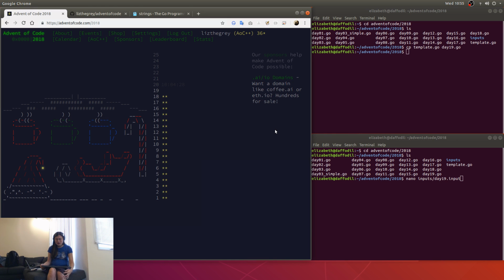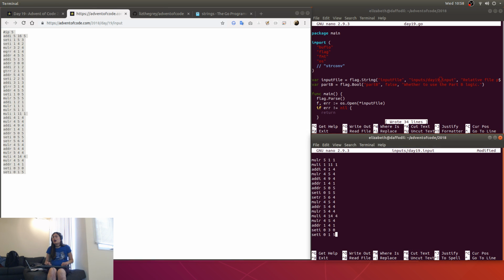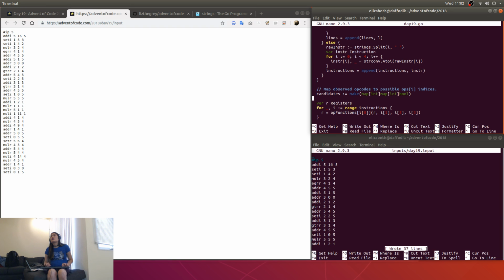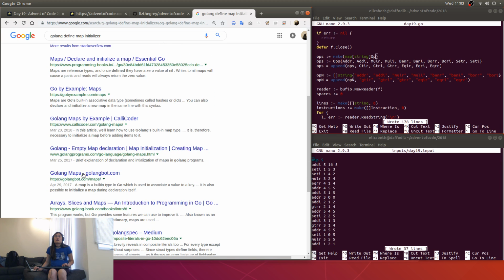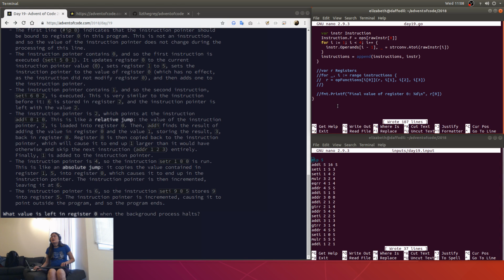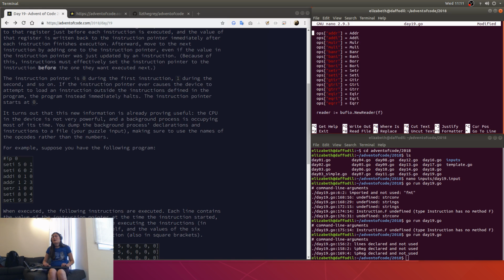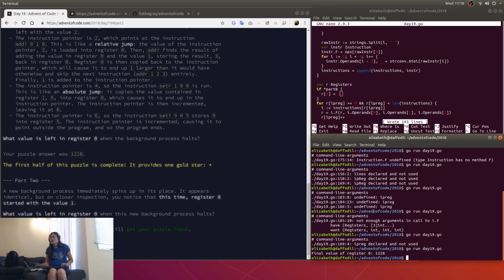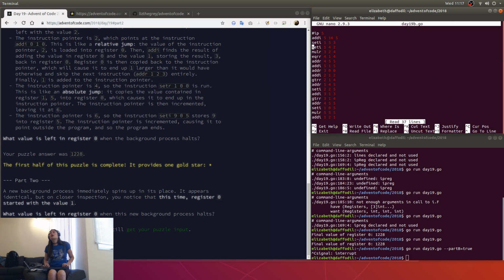Advent of Code: Day 19a!